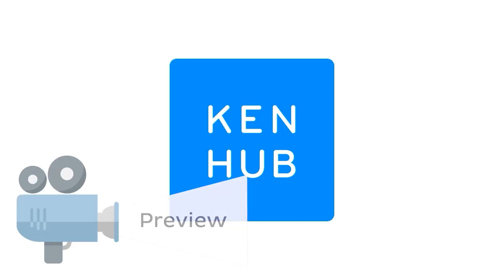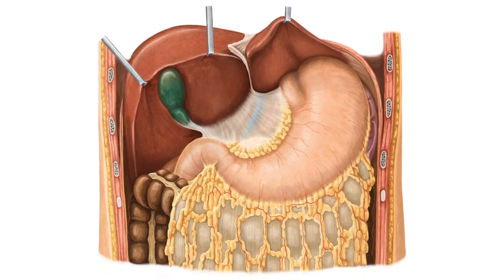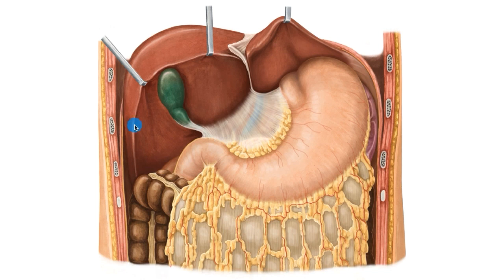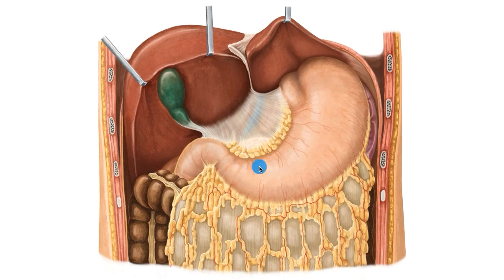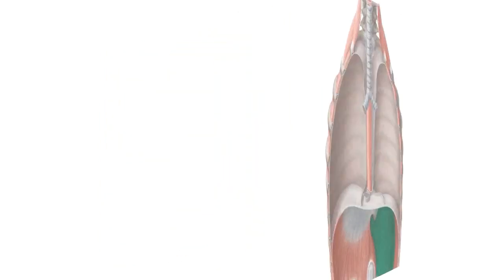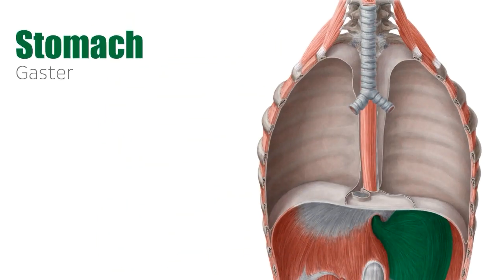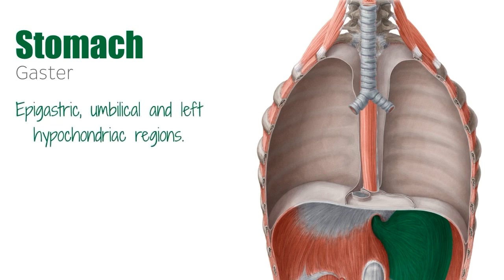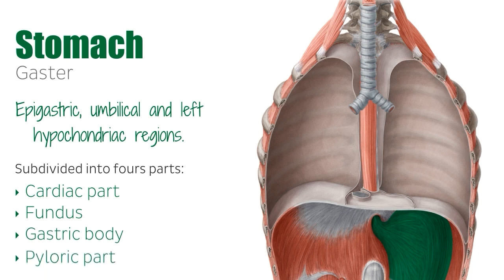Stomach in situ: structure and topography (preview) - Human Anatomy | Kenhub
The stomach is part of the digestion system and essential for the nutrient supply to the body.

Want to test your knowledge on the stomach in situ? Take this quiz

Read more on the anatomy of the stomach on this complete article

For more engaging video tutorials, interactive quizzes, articles and an atlas of Human anatomy and histology, go